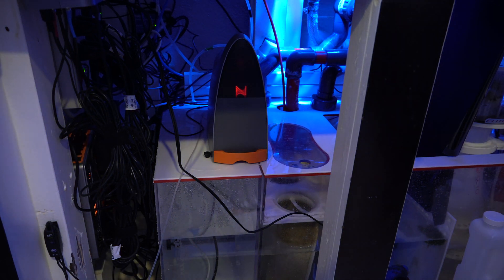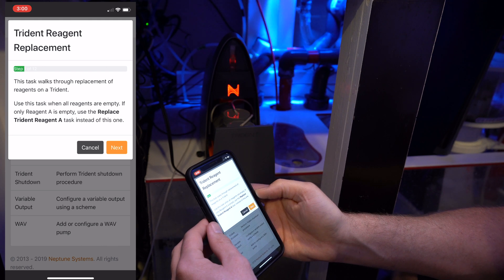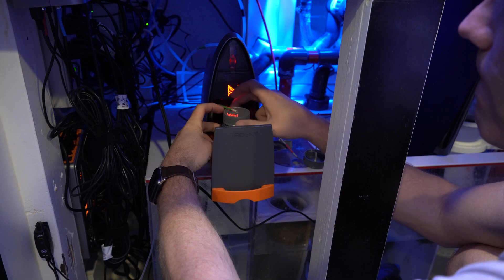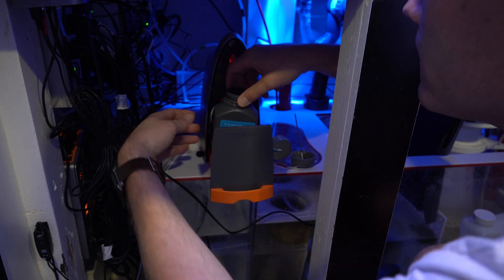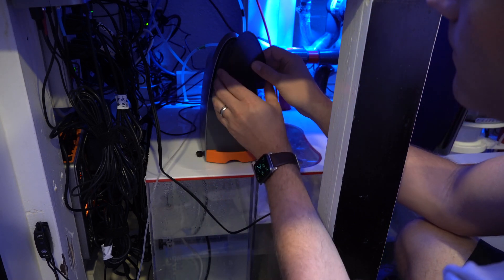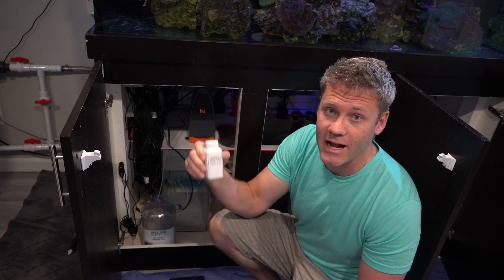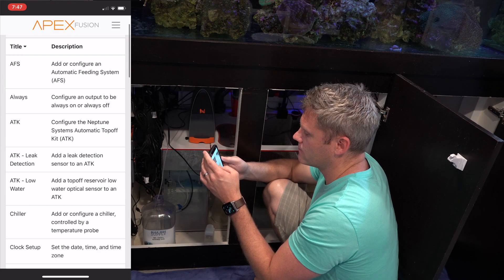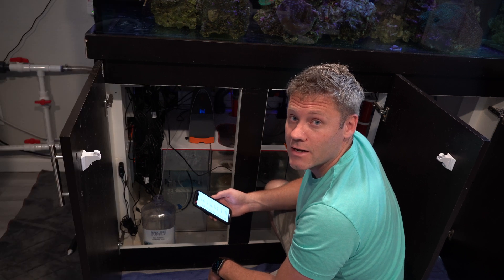How to Replace Trident Reagents